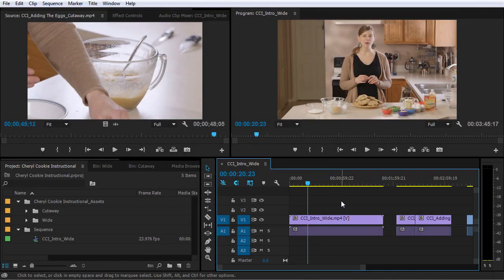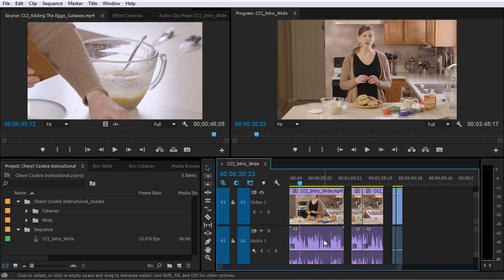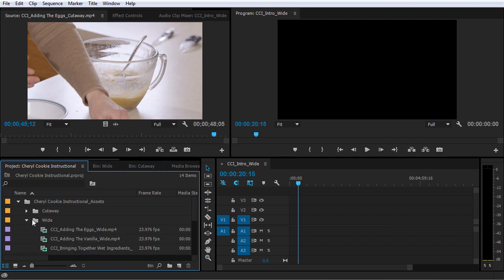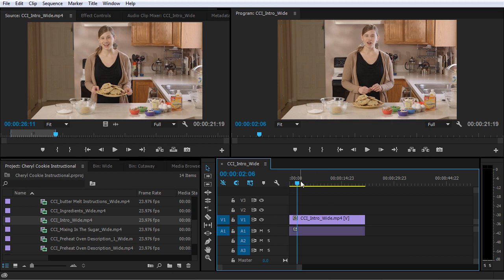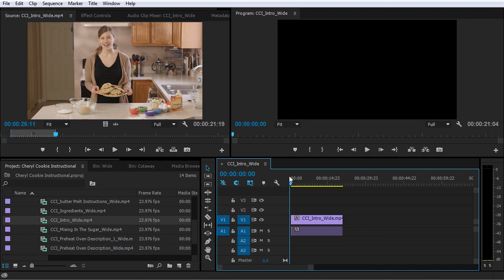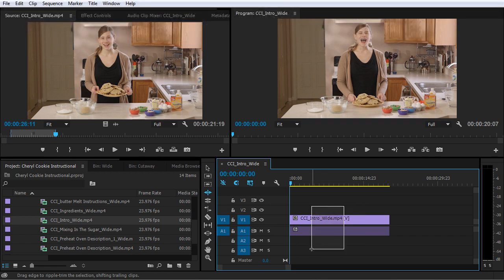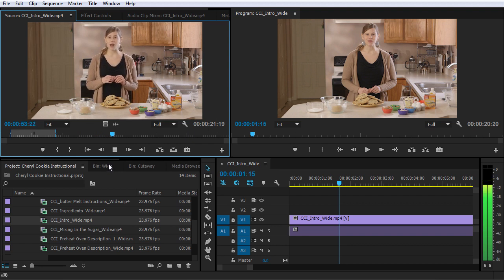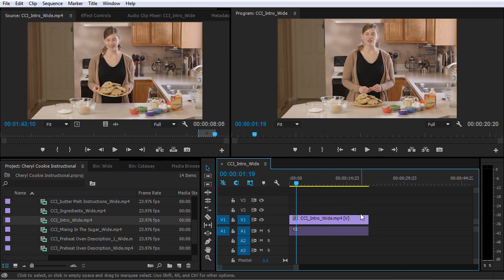Introduction to Video Editing in Adobe Premiere Pro Editing in the Timeline, Part One